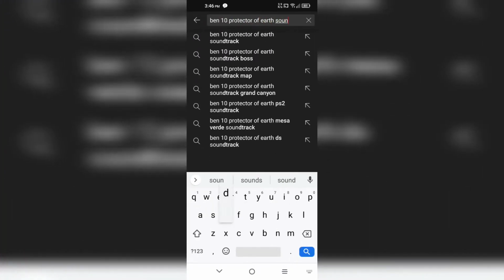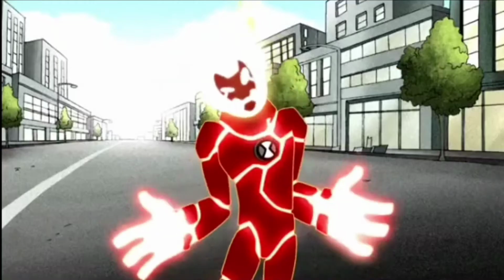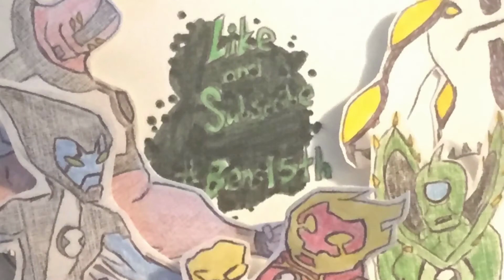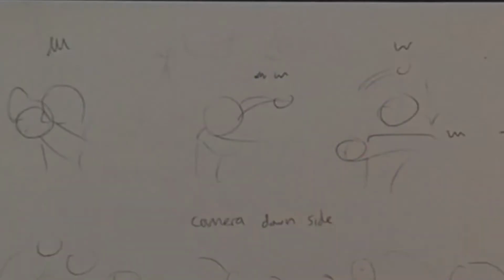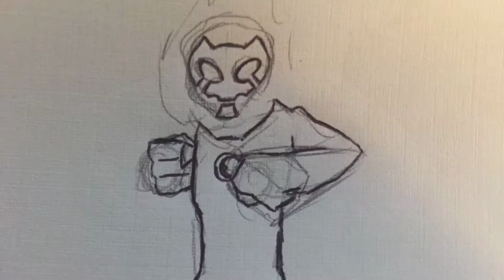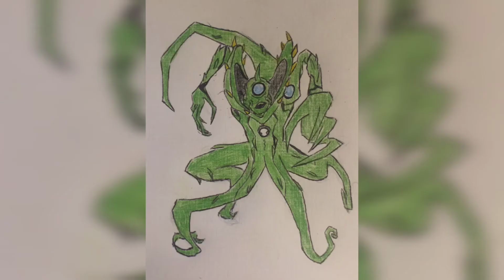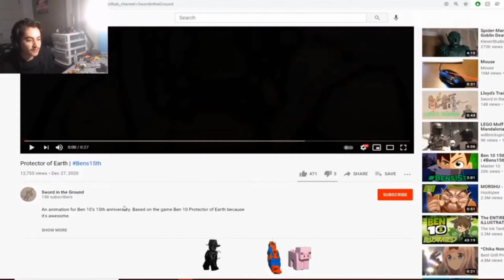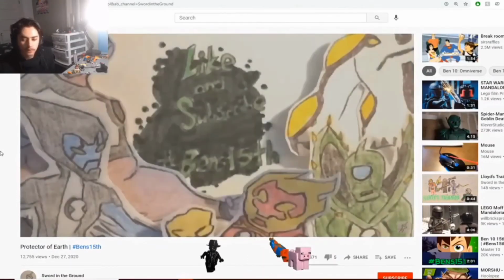Behind The Scenes - Protector of Earth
Ooo yo this is so cool, thanks everyone for watching!

Timestamps
0:00 - Protector of Earth
0:20 - Intro
0:46 - Quick Guide
1:49 - Storyboard & Planning
4:48 - Draw, Color, & Cut
6:04 - Camera Work
7:30 - Editing
8:02 - Finishing Touches
8:39 - Critique
10:54 - Thanks For Watching!
11:11 - Edbound Reaction
11:43 - Ending
11:53 - Fun Editing

Cool Stuff